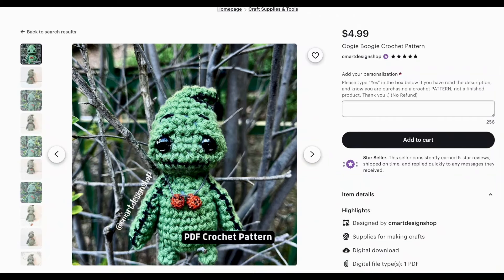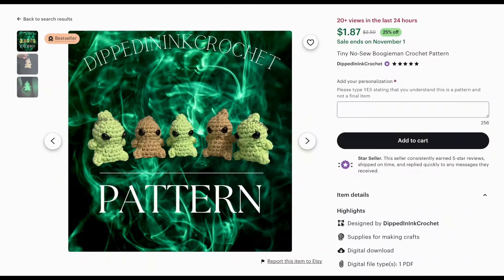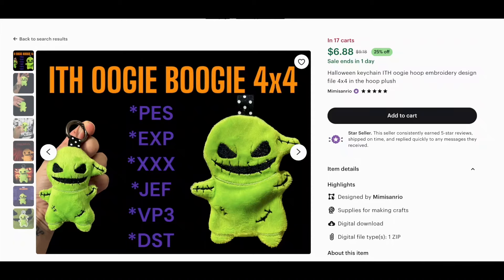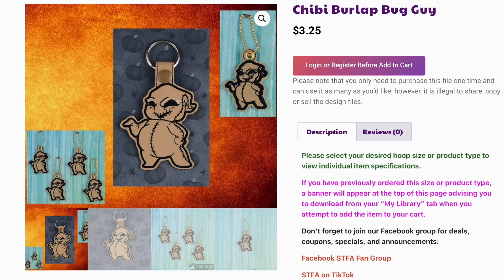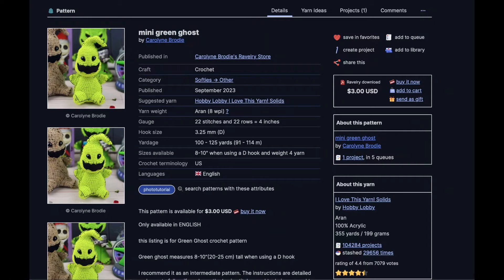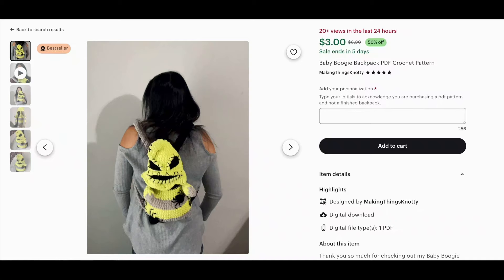Oogie Boogie Crochet Projects ⎹ A Tribute To Ken Page and Oogie Boogie ⎹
First off, I want to express my deepest sympathies to the Family and Friends of Ken Page. A true icon and legendary performer.

As a lover of Oogie Boogie amigurumi, I’m thrilled to share all the Boogie-themed items I’ve created, including my favorite crochet Oogie Boogie plushies. Below, you’ll find all the patterns and designers. If any of these crochet or embroidery patterns pique your interest, I encourage you to support the talented designers who bring these unique projects to life.

Time Codes:
0:00 - Video Disclaimer/ RIP Ken Page
0:51 - Intro
1:50 - 1st Oggie
3:18 - No-Sew Boogieman
5:29 - ITH Boogie
6:26 - Oogie Fob
7:32 - Sweet Oddity Art Boogie
8:08 - Baby Boogie Backpack
10:22 - Burlap Chap Hood
11:36 - Grubby Bubby
12:52 - Wrap up

Patterns Mentioned:
1st Oogie
No-sew Boogieman
ITH Boogie Plushie